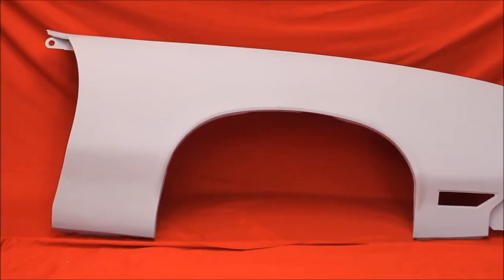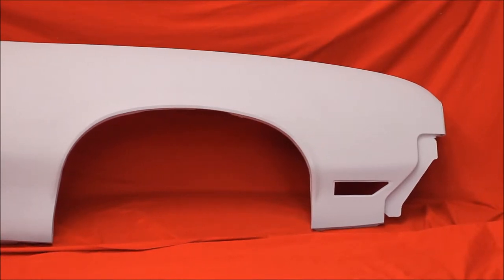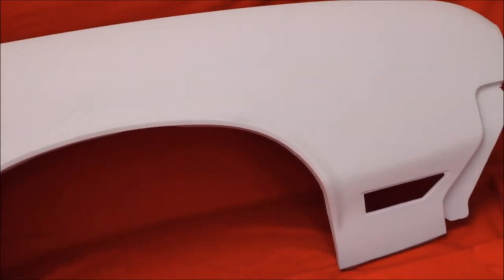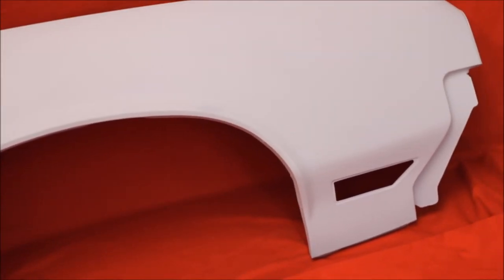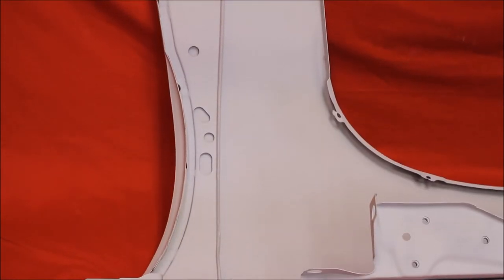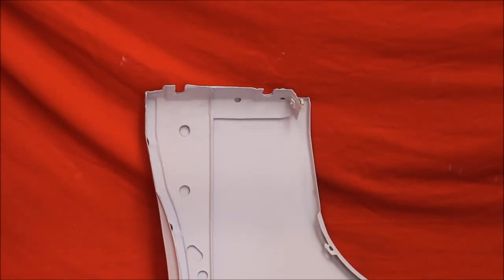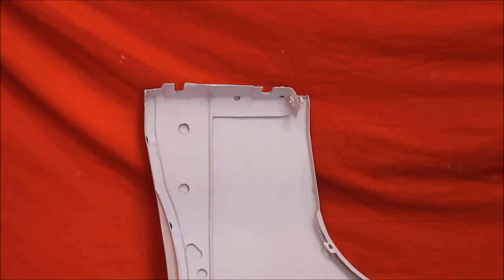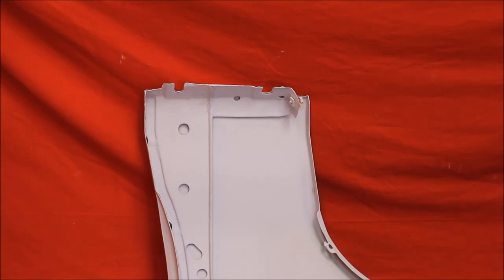1970-1972 Cutlass Fender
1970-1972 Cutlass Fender